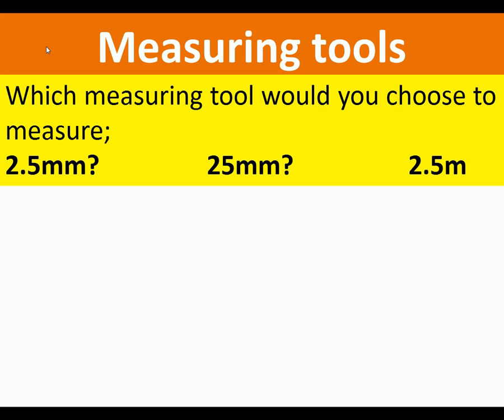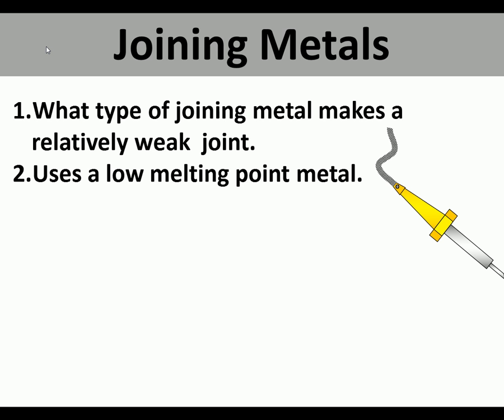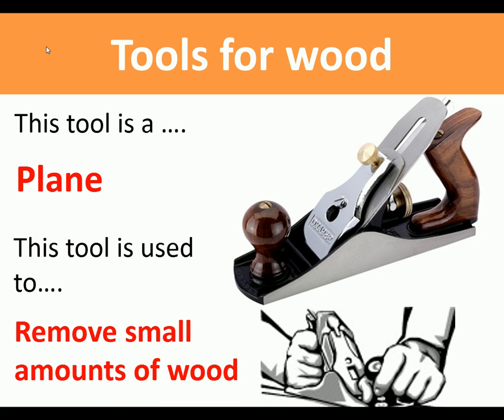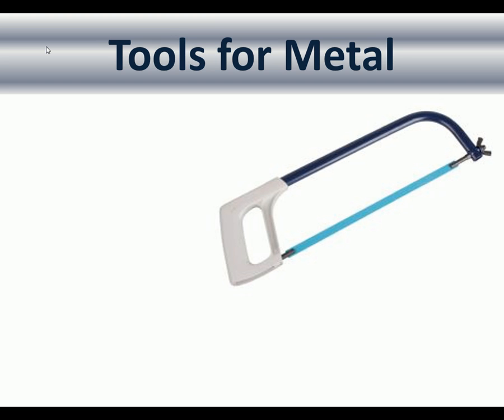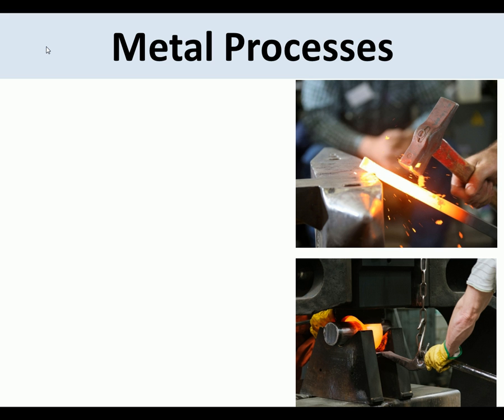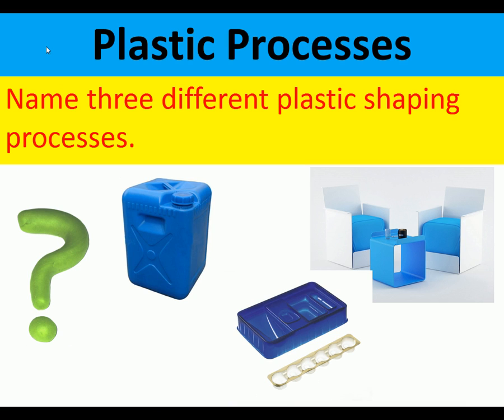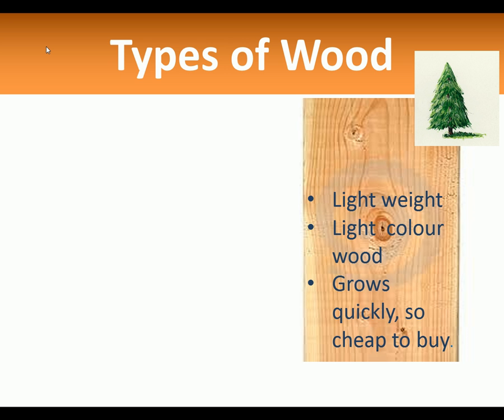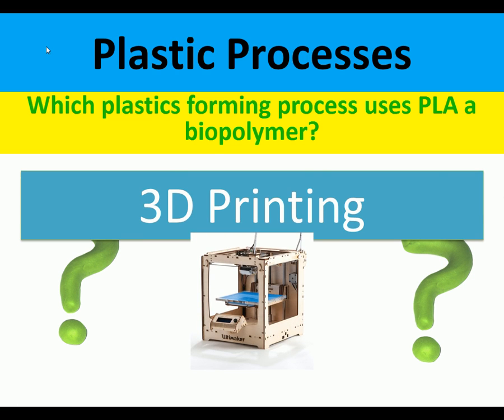Mr Ridley's RMT 012 Time For Questions Special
When you have watched a few of my clips use this one to check your overall subject knowledge.